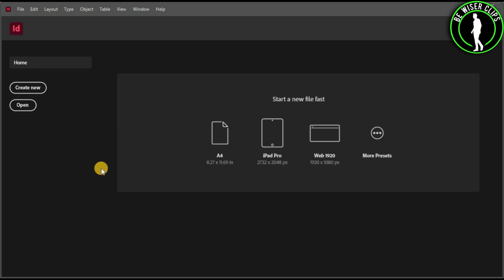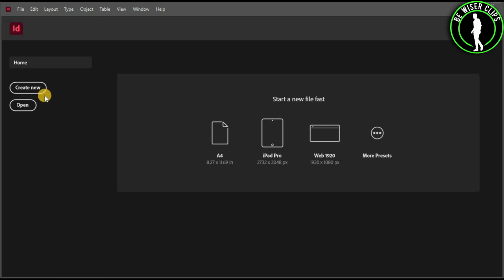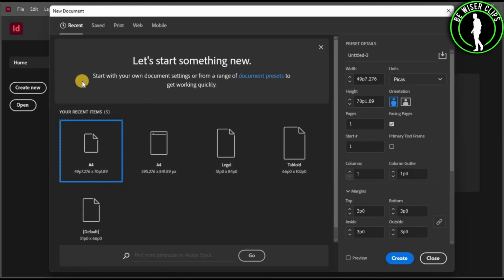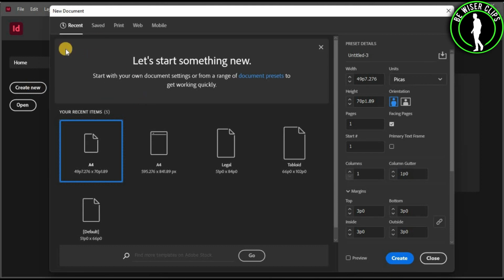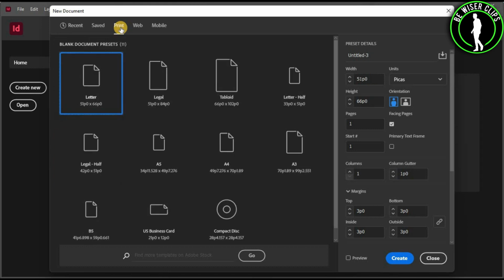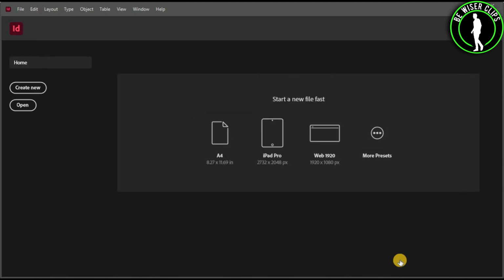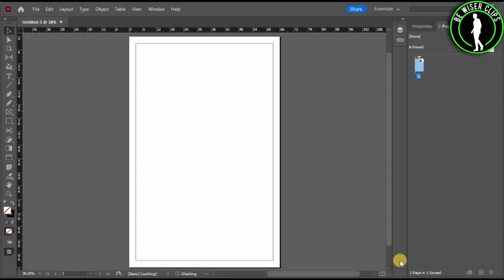How to Use Polygon Frame in Adobe Indesign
This video shows you How to Use Polygon Frame in Adobe Indesign Easily! Watch this Video till the end to learn How to Use Polygon Frame in Adobe Indesign.

Were you able to figure out How to Use Polygon Frame in Adobe Indesign on the Phone? Share this with your friends who want to Use Polygon Frame in Adobe Indesign.

Problem Solved in this Video-:

adobe indesign
indesign
indesign tutorial
adobe indesign tutorial
indesign for beginners

What Do you Think of How to Use Polygon Frame in Adobe Indesign on Mobile?